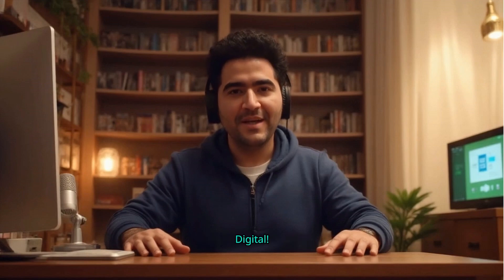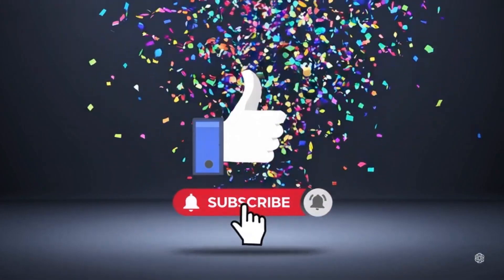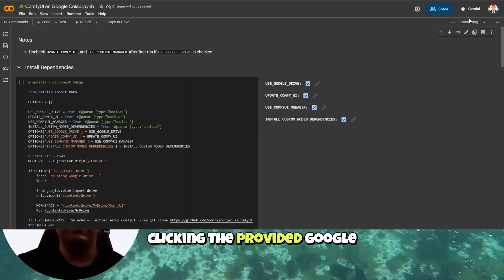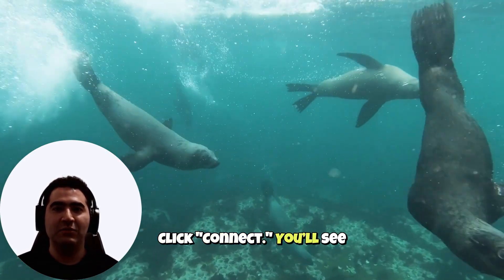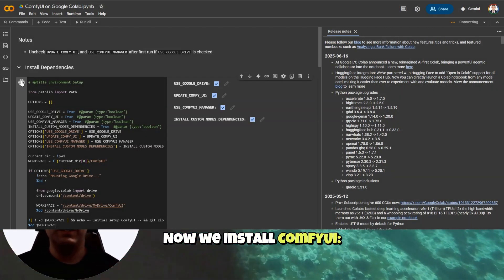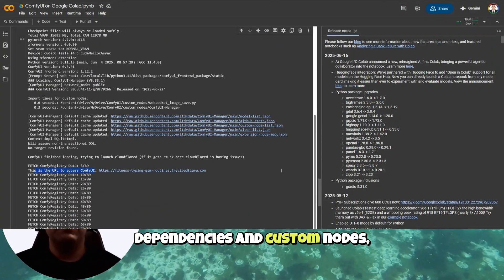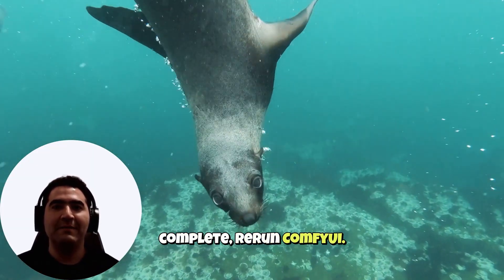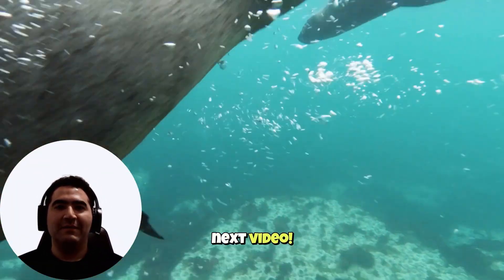How to Install ComfyUI on Google Colab: Easy & Free Setup for Professional AI Images & Videos!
Unlock the full potential of ComfyUI for creating stunning AI images, 3D models, and videos without needing powerful hardware! In this tutorial from MN Digital, we guide you step-by-step through setting up ComfyUI using Google Colab, a completely free cloud-based platform.

Everything you need is provided—no coding skills required! Simply follow our comprehensive guide to access the advanced node-based features of ComfyUI, far beyond basic image generation offered by tools like ChatGPT.

Timestamps:
00:00 - Intro & Overview
02:00 - Preparing Google Colab
05:00 - Configuring Colab Environment
08:00 - Saving Notebook to Google Drive
10:00 - Installing ComfyUI
15:00 - Launching ComfyUI and Manager
18:00 - Troubleshooting & Downloading Resources
22:00 - Testing and Verifying Installation
25:00 - Conclusion & Next Steps

Code

import os
from IPython.display import Image, display
import time

def show_latest_image(output_dir="./output"):
    print("⏳ Waiting for new image...")
    last_file = None
    while True:
        images = sorted(
            [f for f in os.listdir(output_dir) if f.endswith(".png")],
            key=lambda x: os.path.getmtime(os.path.join(output_dir, x))
        if images:
            latest_file = images[-1]
            if latest_file != last_file:
                display(Image(filename=os.path.join(output_dir, latest_file)))
                print(f"✅ Displayed: {latest_file}")
                break
        time.sleep(1)  # Wait a bit and check again

show_latest_image()